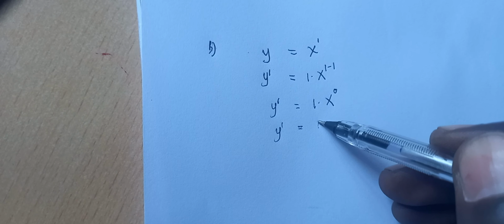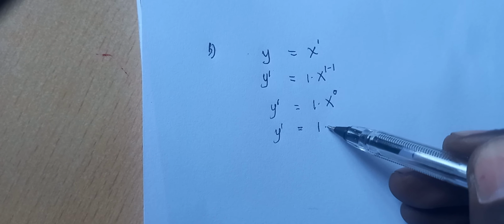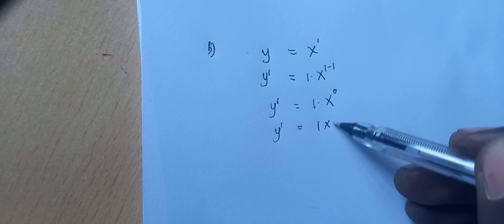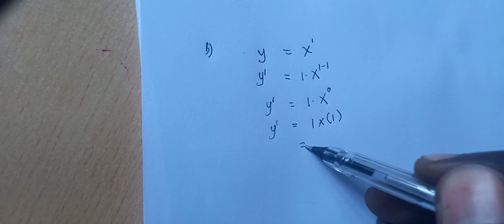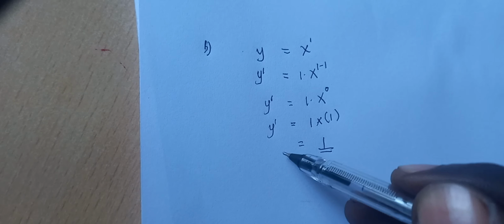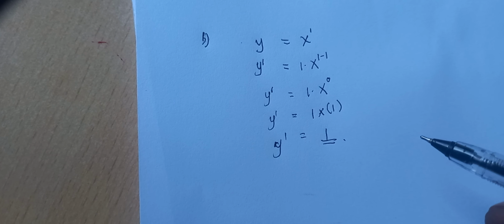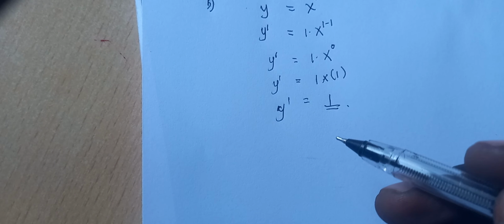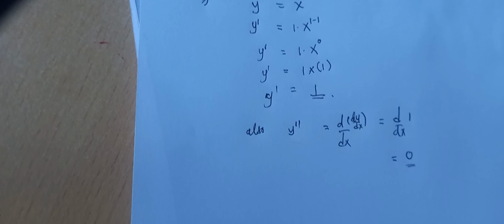Differentiating Functions Twice Explained (The Second Derivative)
In calculus, understanding the behavior of functions is crucial, and one powerful tool to achieve this is differentiation. But have you ever wondered why you'd want to differentiate a function twice? In this video, we'll explore the significance of second derivatives and how they can be used to analyze function behavior. From identifying inflection points to understanding concavity, we'll delve into the world of derivative analysis and explore the various differentiation methods and techniques that can help you master calculus concepts. Whether you're a math student looking for differentiation tips and tricks or a teacher seeking to improve your math tutorials, this video is for you. So, let's dive into the world of second derivatives and discover the power of twice differentiable functions.